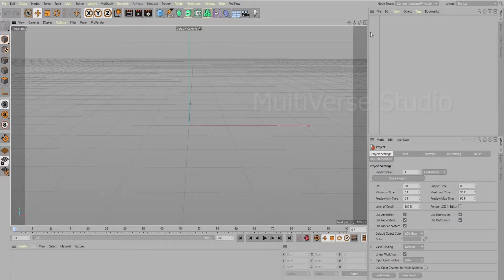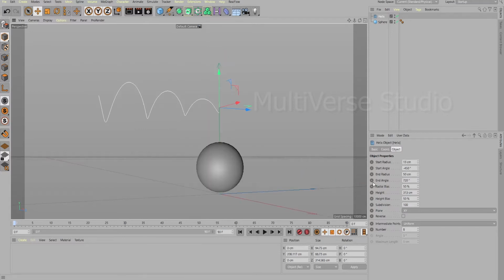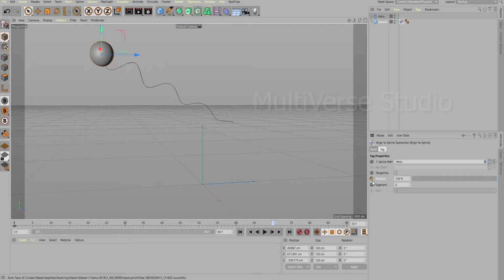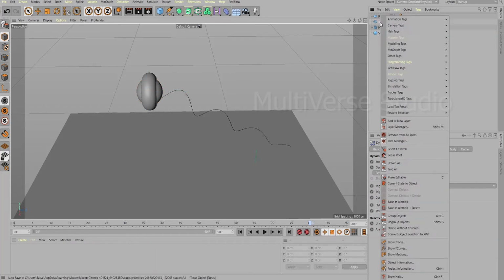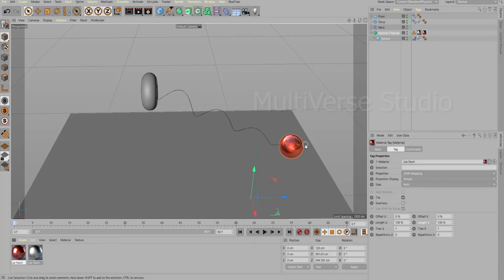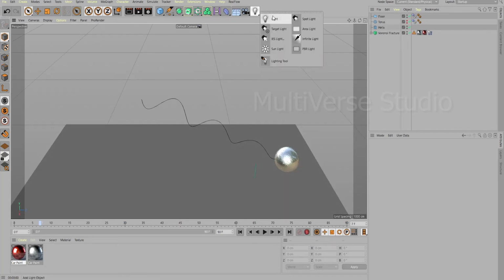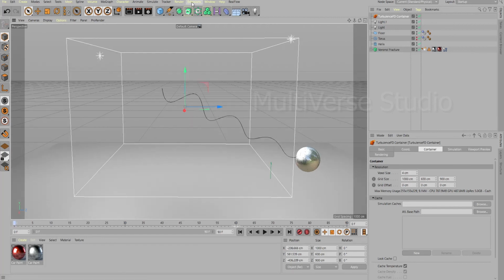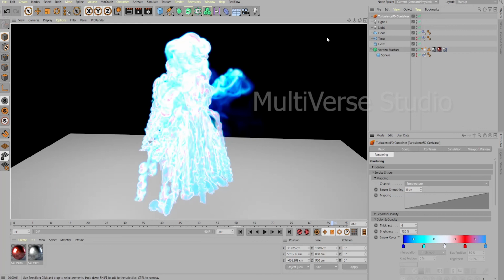How to Create Realistic Explosion Animation in Cinema4D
How to make a realistic and dynamic explosion animation in Cinema 4D. A beginner-friendly tutorial showing how to create this stunning effect step-by-step.

👉 @mvs is your quick guide to In-depth reviews & tutorials that helps you to take better decisions.